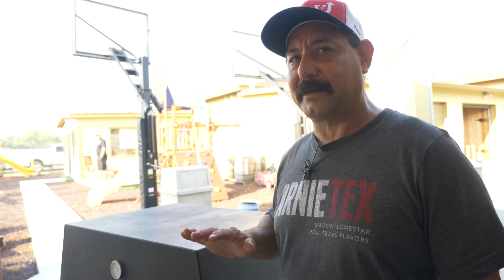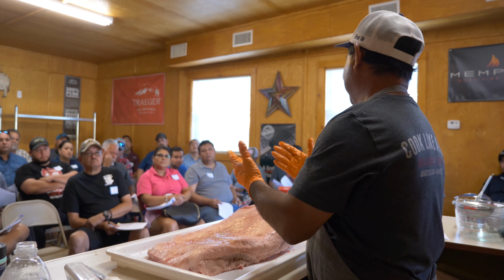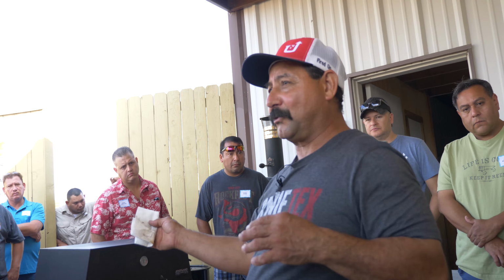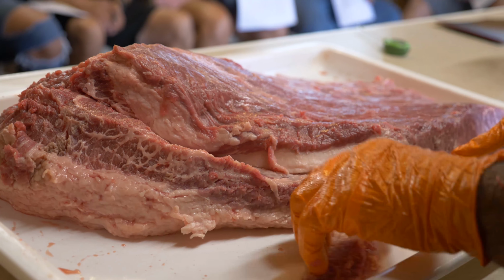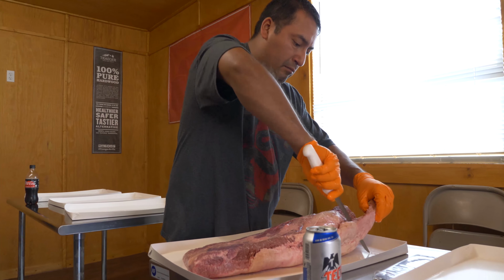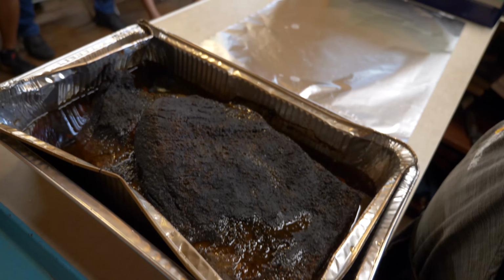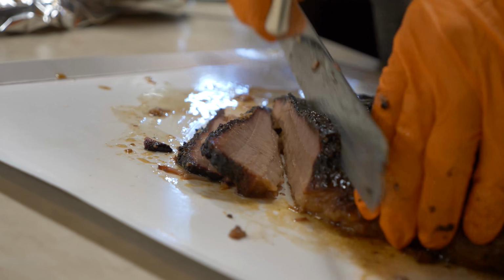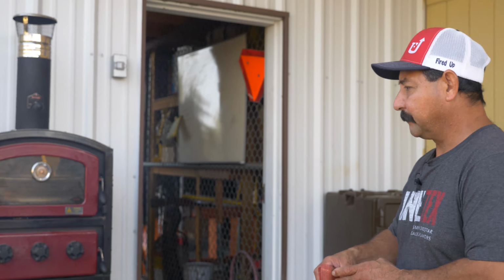PERFECT BRISKET trim, tricks and tips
So excited to finally get this one uploaded. Can I ask you for a favor? This video is pure 🔥🔥🔥 and you won't want to miss it.

A recap of our recent brisket class at South Texas Outdoor Kitchens where I cover fire control, fat side up or down, indirect heat, temperature, my most trusted pit and so much more.